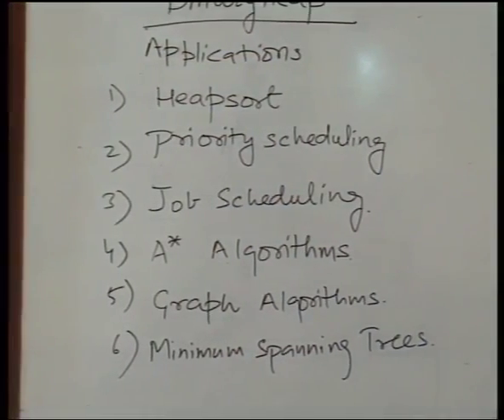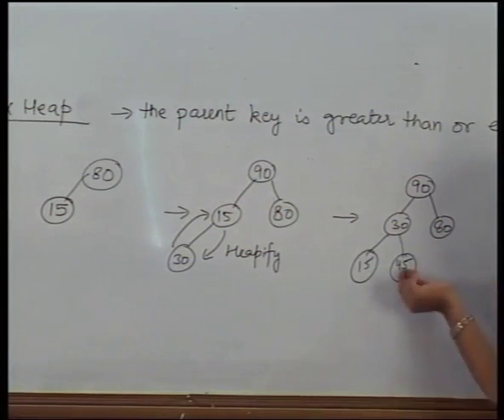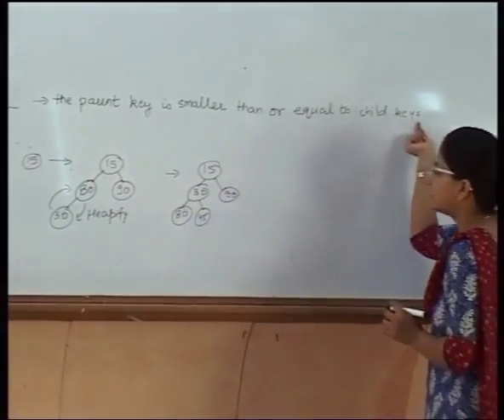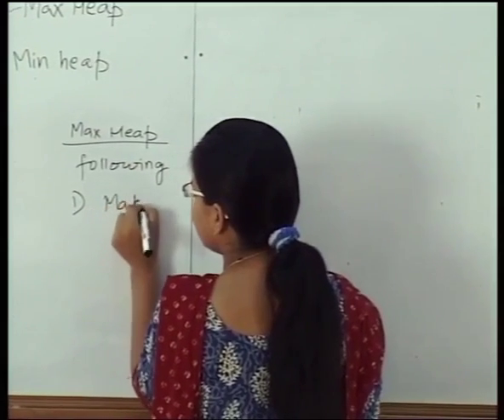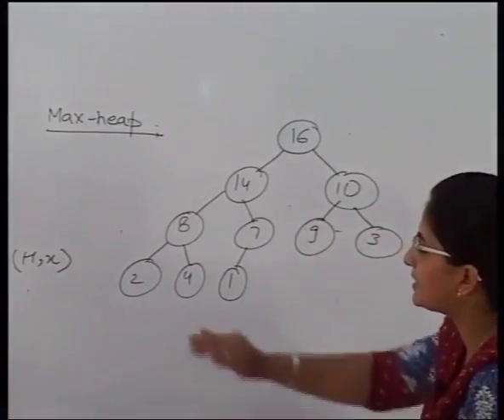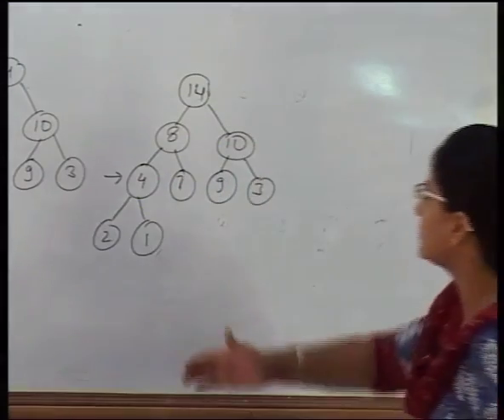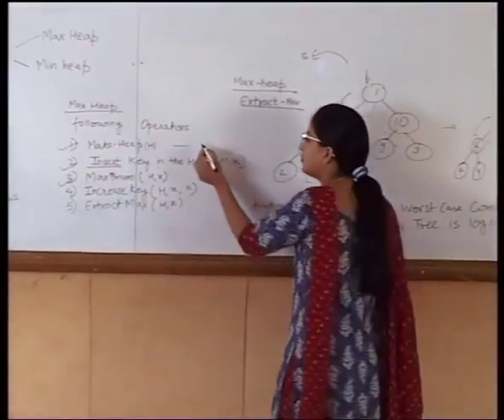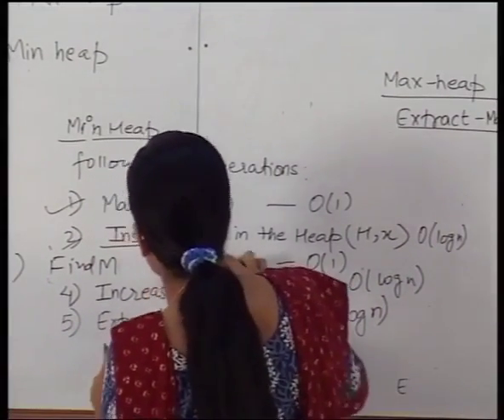Ms Simranchoudhary- Mergeable Heap- Part I